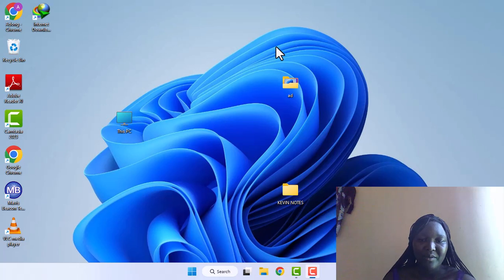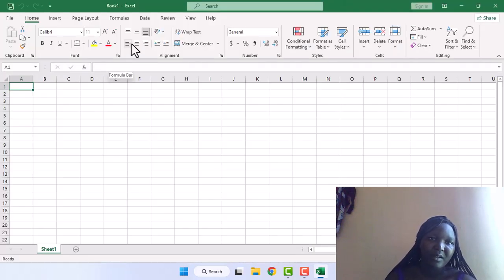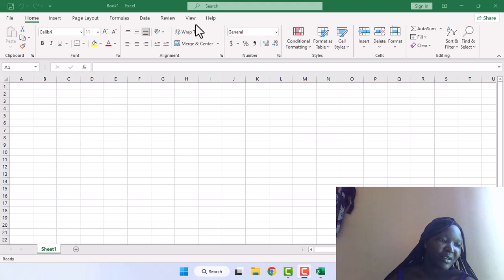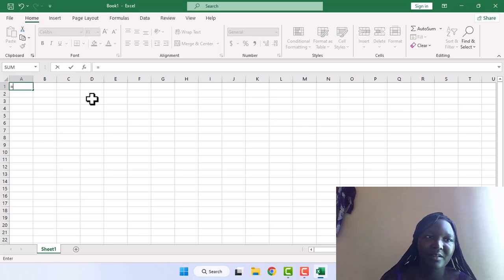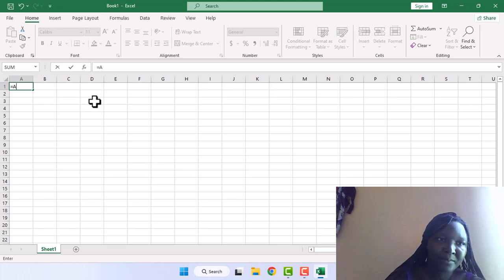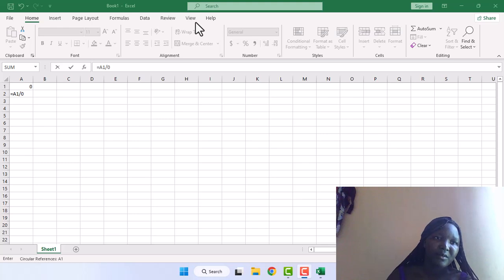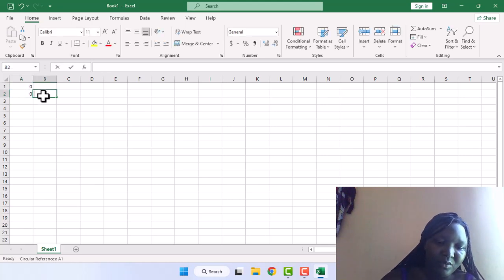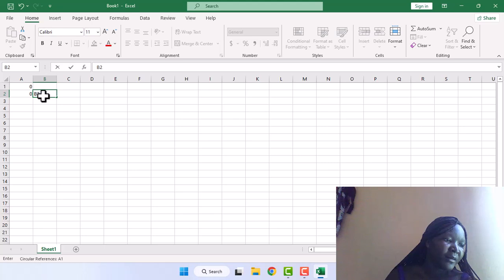COMMON MICROSOFT EXCEL ERRORS AND HOW TO FIX THEM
EXCEL IS A POWERFUL TOOL FOR ORGANIZING AND ANALYZING DATA, BUT IT CAN BE FRUSTRATING WHEN ERRORS OCCUR . THIS ARTICLE WILL DISCUSS SOME COMMON EXCEL ERRORS SUCH AS FORMULA ERRORS, DATA ENTRY ERRORS, CIRCULAR REFERENCE ERRORS , RANGE ERRORS AND ALSO PROVIDE SOLUTIONS ON HOW TO FIX THEM. BY UNDERSTANDING THESE ERRORS AND LEARNING HOW TO TROUBLESHOOT THEM, YOU CAN BECOME MORE PROFICIENT IN USING EXCEL AND AVOID POTIENTIAL ISSUES IN YOUR SPREADSHEETS.